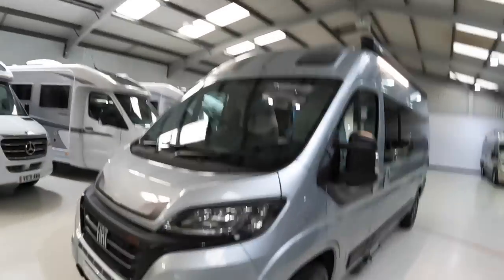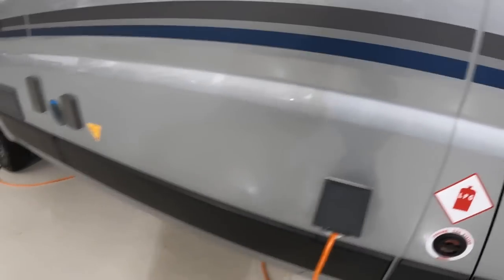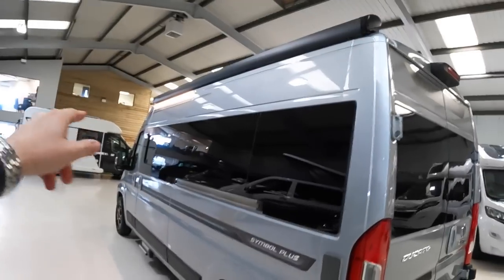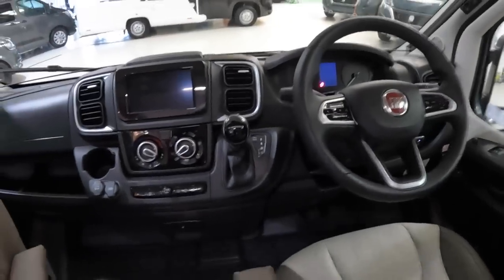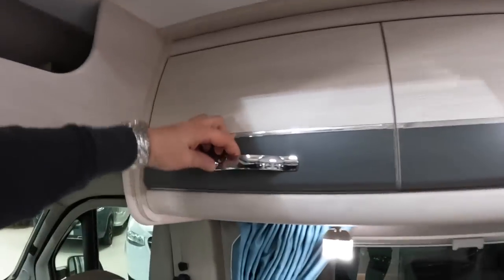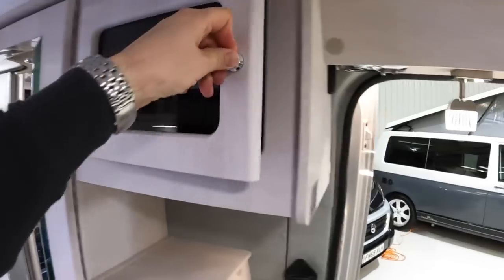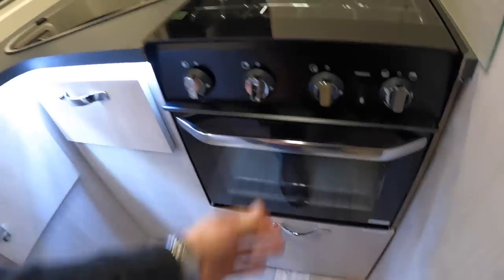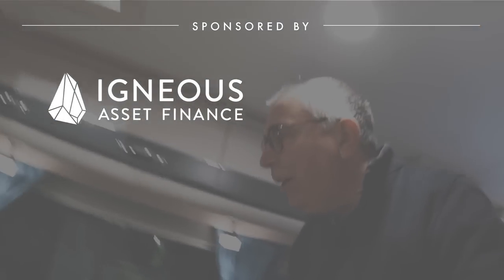£73,000 Camper Van Tour : Auto-Sleeper Symbol Plus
A very nicely laid out camper van, the Auto Sleeper Symbol Plus